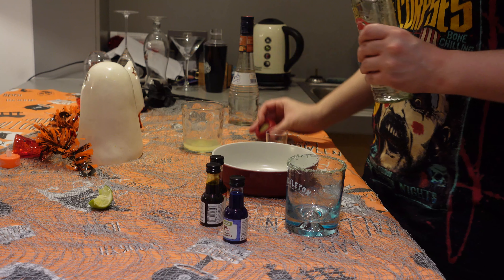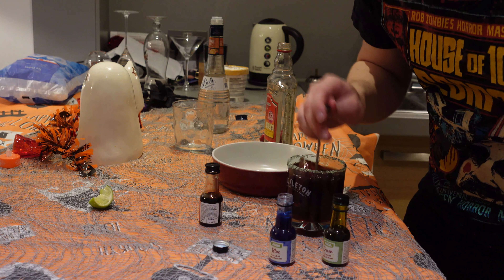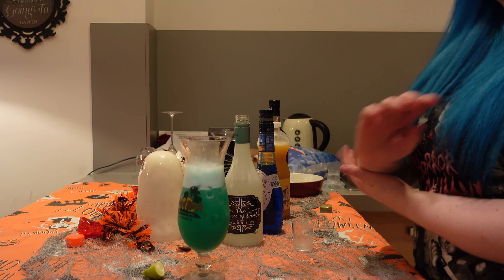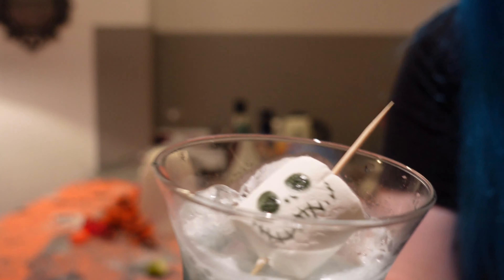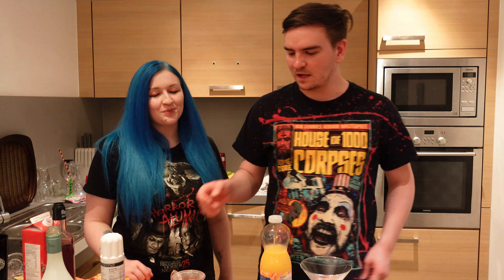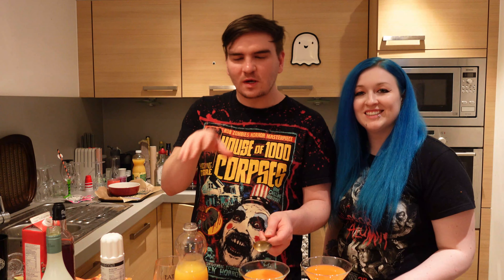Top 5 Halloween Cocktails | Easy Drink Recipes!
Hi Everybody,

This video was so enjoyable to make! We make our top 5 easy to make Halloween cocktails all with a spooky theme!

We make the Black Magic Margarita, Candy Corn Cocktail, Sweet Poison, Purple People Eater and the Blood Donor! We went off script a couple times but all the recipes are below!

Let us know what you think of our top 5, or if there are any easy to make Halloween cocktails that you love!

Laura and Dane x

Two of the above links are for a channel dedicated to making tasty cocktails and shooters, definitely go check out MrFredenza